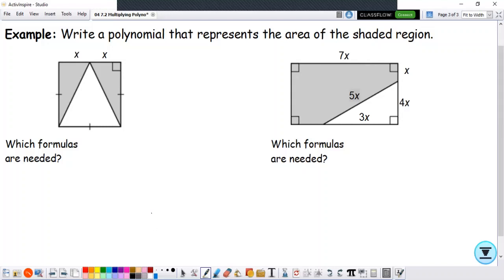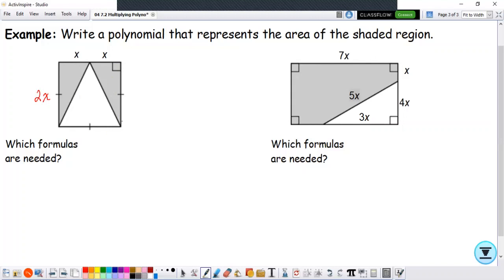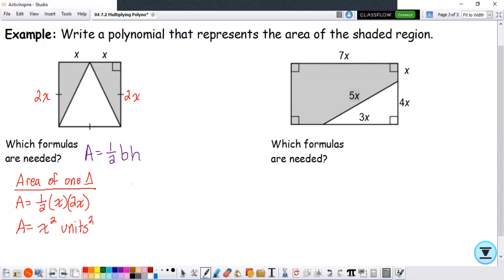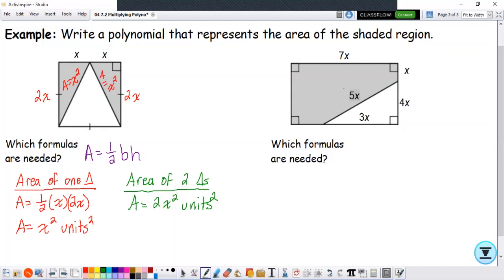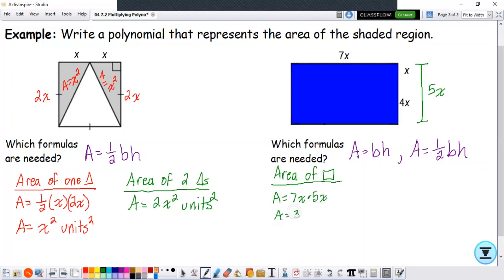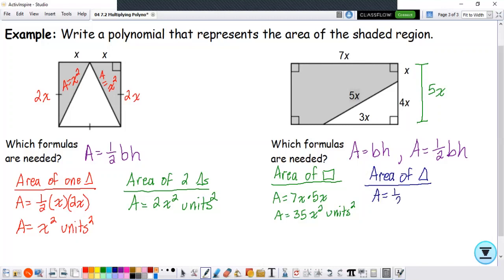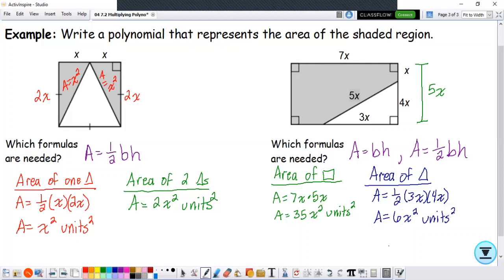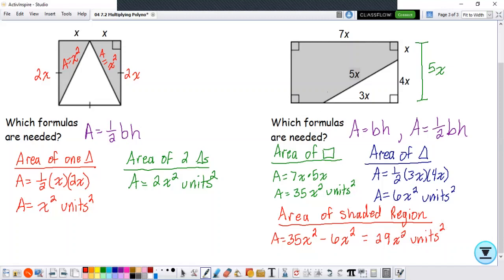Writing Areas of Shaded Regions as Polynomials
Applying geometric formulas for area with polynomial arithmetic to find the area of a shaded region